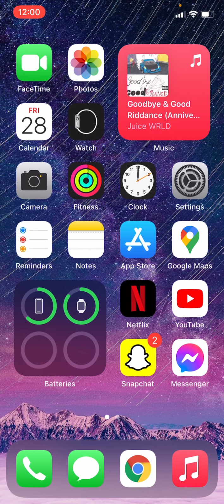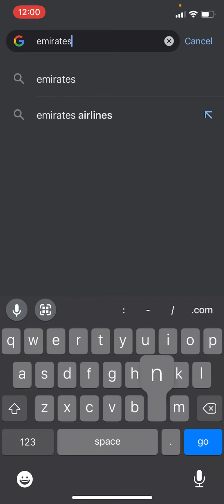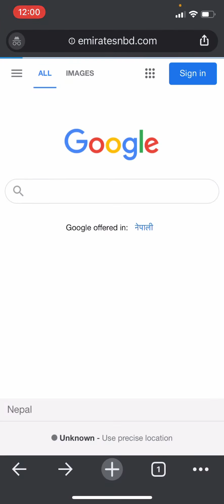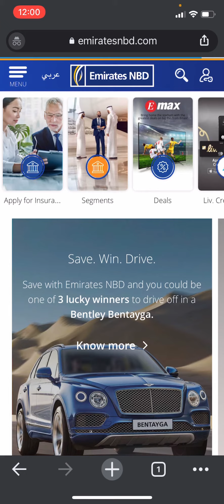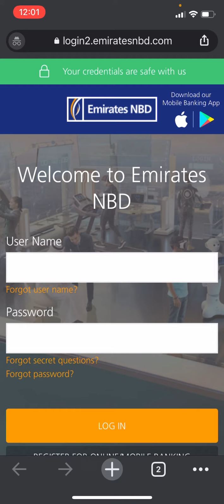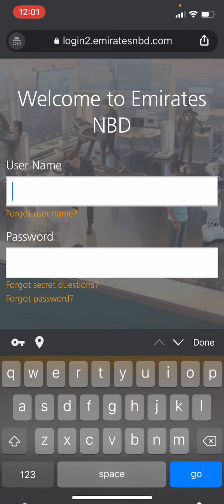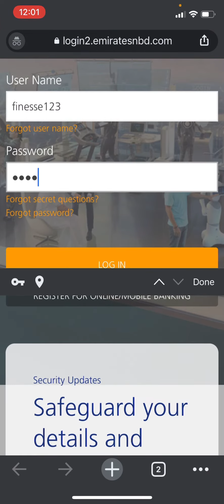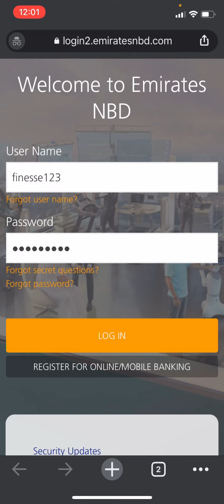Emirates NBD Log In Sign In, emiratesnbd.com Login, Emirates NBD Mobile Banking Online 2021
Want to log in to Emirates NBD? Do not worry this video will guide you on how to log in. Watch the video till the end to know the step-by-step process on how you can log in to Emirates NBD. To log in to Emirates NBD:
1. Open a web browser on your phone or desktop.
2. Enter the URL EmiratesNBD.com.
3. Click on the little icon at the top right.
4. Choose Online Banking.
5. Enter your user name and password.
6. Click on the login button to log in to your Emirate NBD account. If you have forgotten your user name or password, click on forgot user name or password. If you do not have an account, click on register for online mobile banking. Once you fill in all the information, click on the login button to Log in to the Emirate NBD Bank